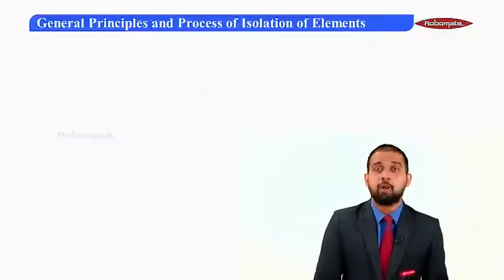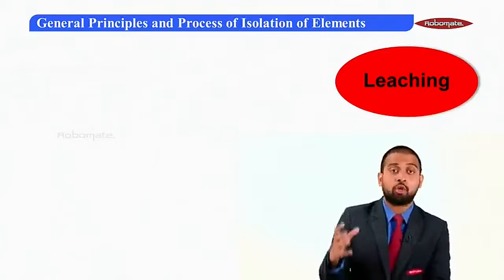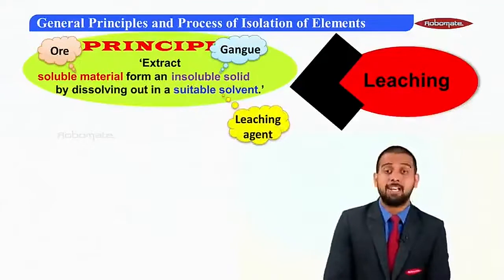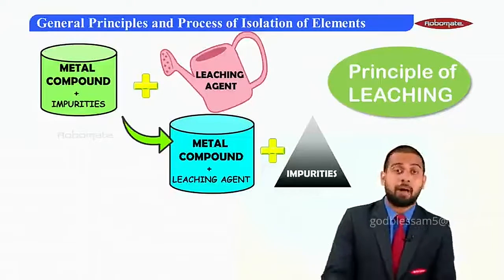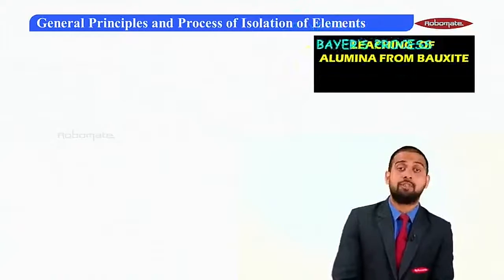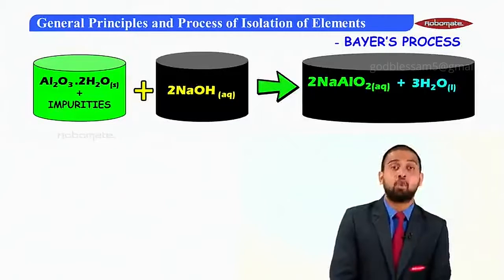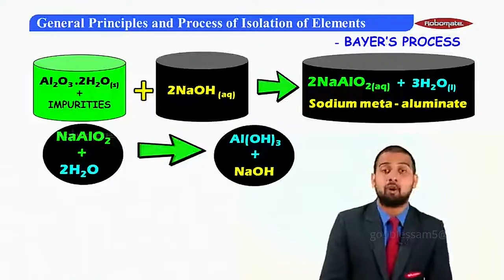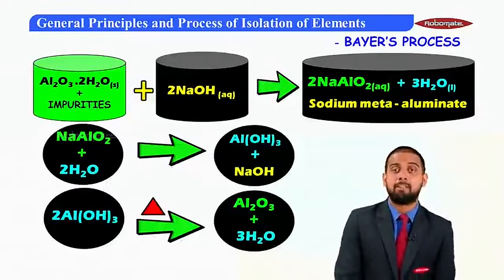GPPIP part 7